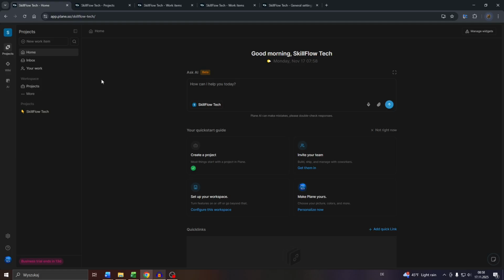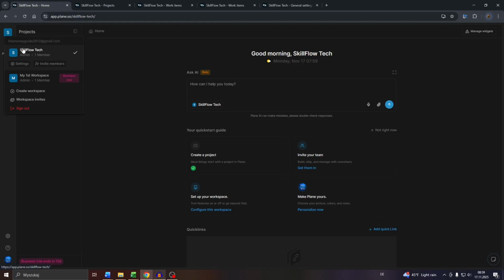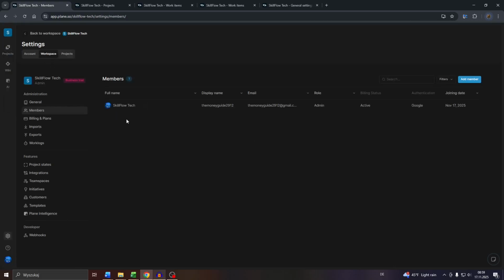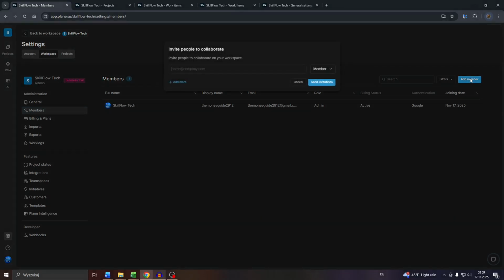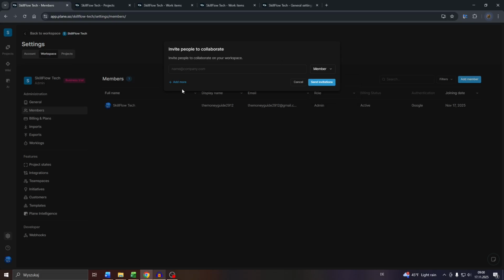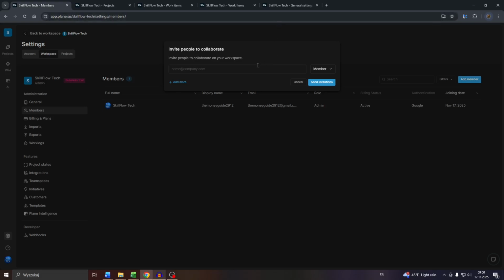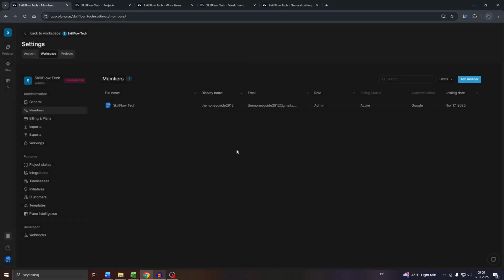How to Invite Someone to Workspace in Plane — Step by Step Plane Tutorial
In this tech tutorial we explain how to invite someone to your Plane workspace for easier collaboration.

If you're interested in learning more about how to use Plane project management, you may learn how to create a new workspace in the Plane team management app, too, in this tutorial